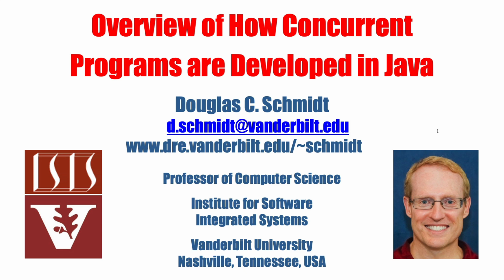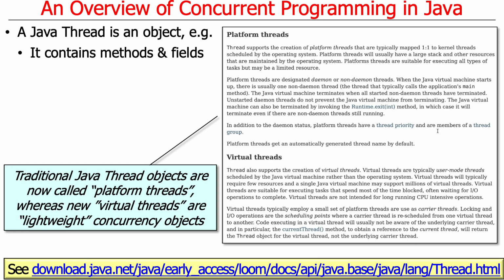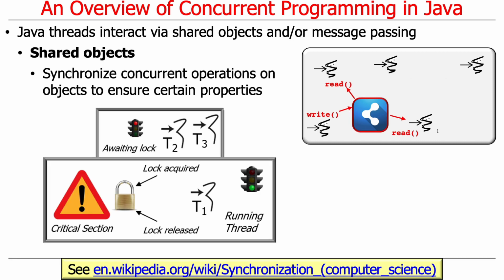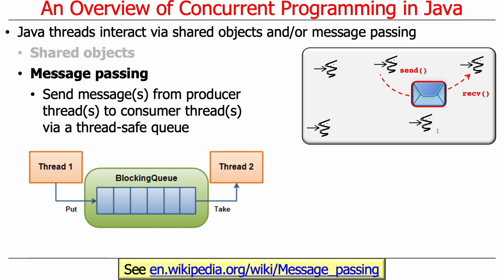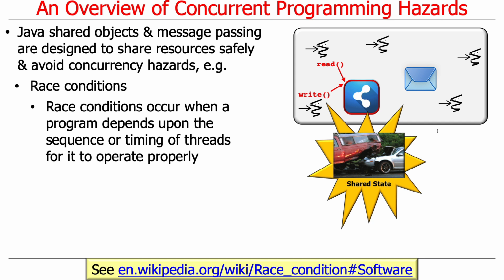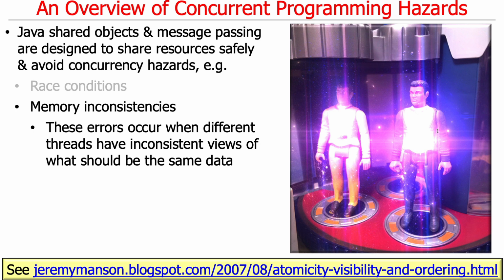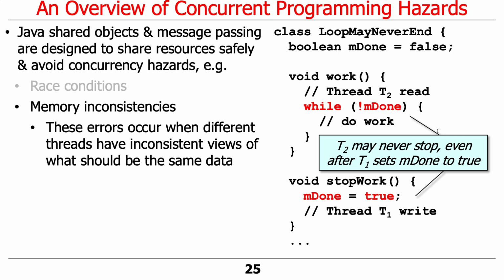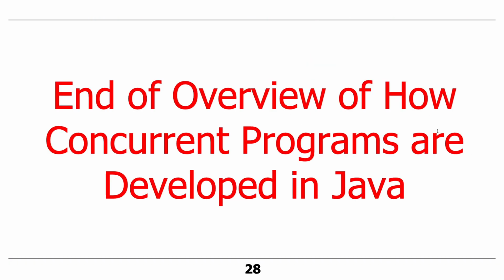Overview of How Concurrent Programs are Developed in Java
This video describes how Java supports concurrent programming concepts, such as via threads, shared objects(synchronizers), & message passing. It also outlines how traditional Java threads are undergoing major changes as part of Project Loom.